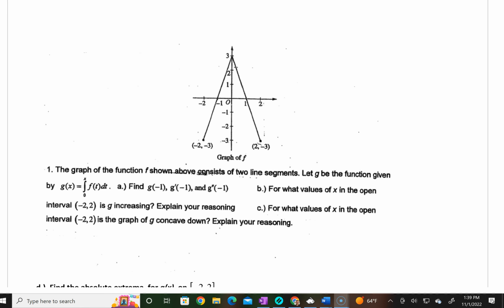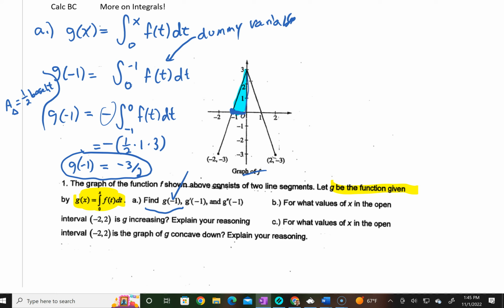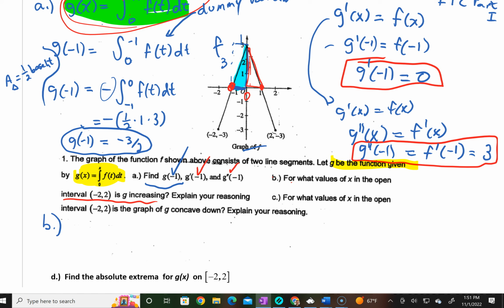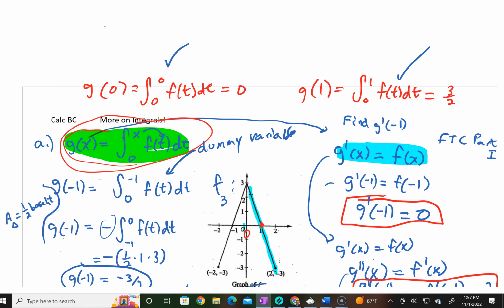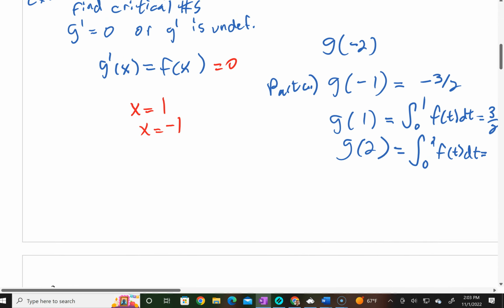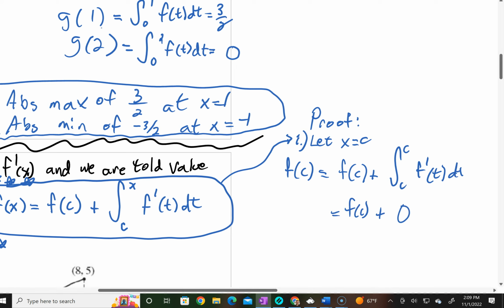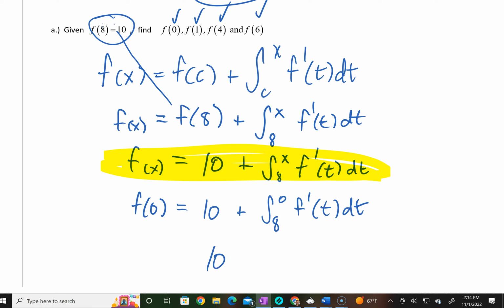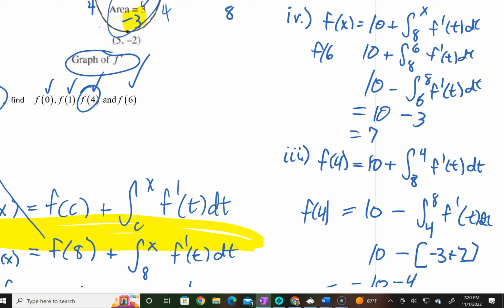More on Integrals 2022